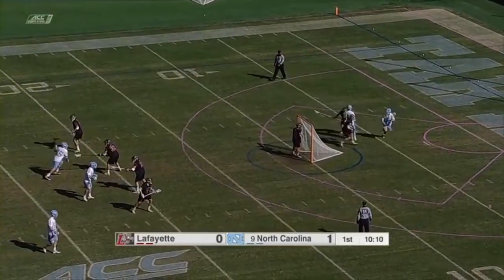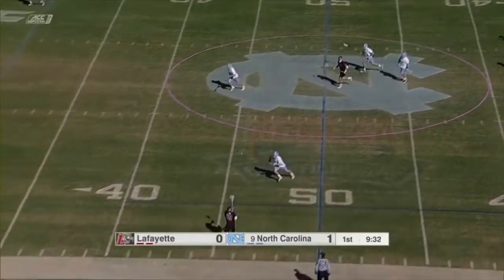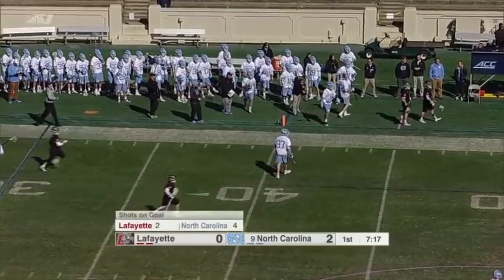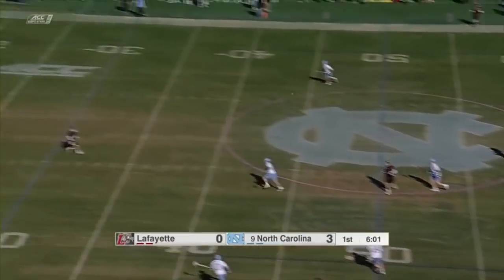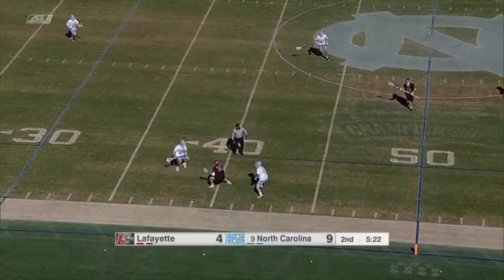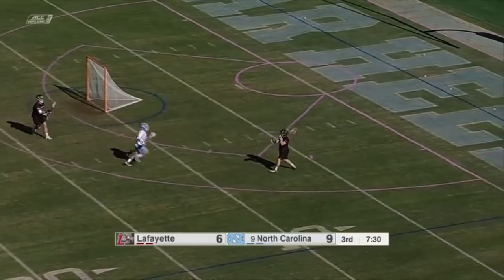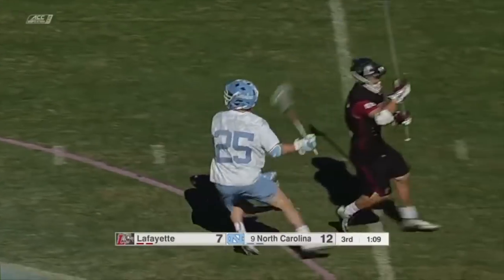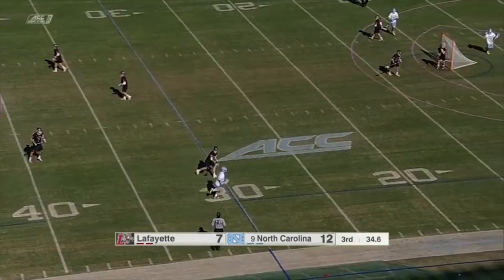UNC 10 man rides against Lafayette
North Carolina went into their 10 man ride several times against Lafayette. Most of them came after a Lafayette face-off win back into their own end which game UNC time to sub and set up their ride. UNC was able to cause multiple turnovers including one that directly resulted in a goal by Timmy Kelly, but Lafayette was able to break it once to score a goal of their own by Robbie Garavente.